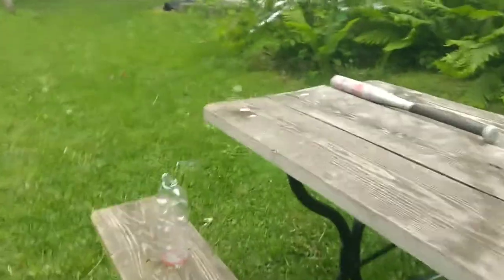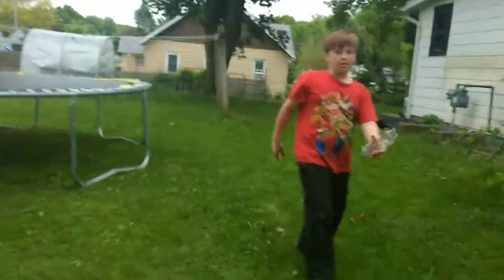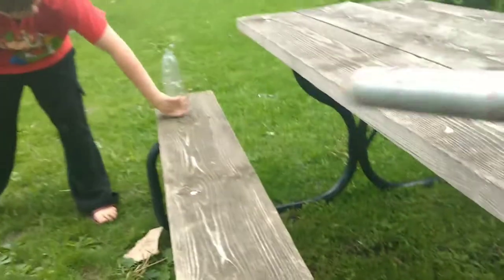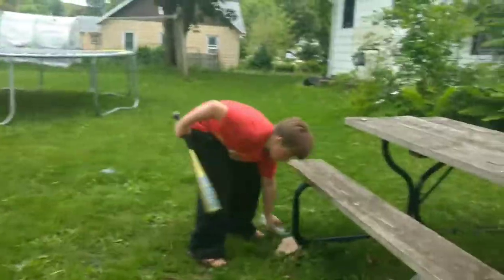First vlog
We hit a water bottle with a tee ball​bat